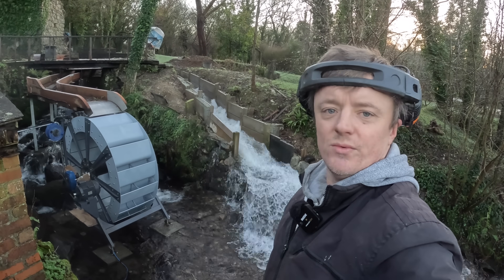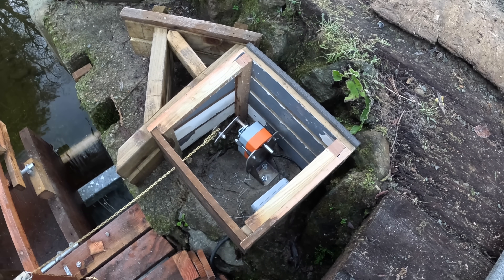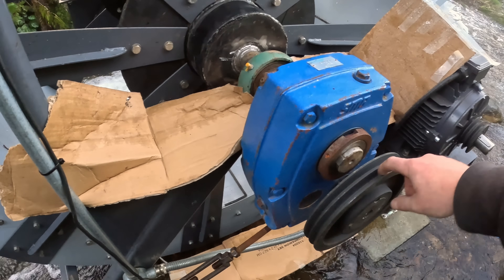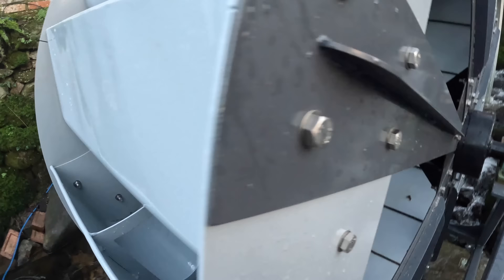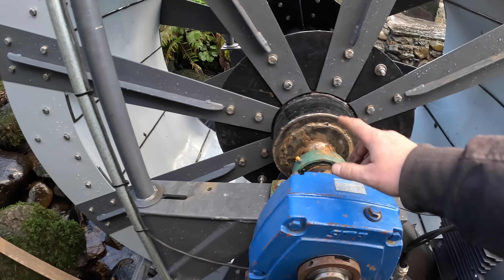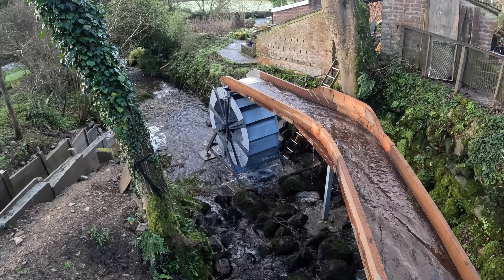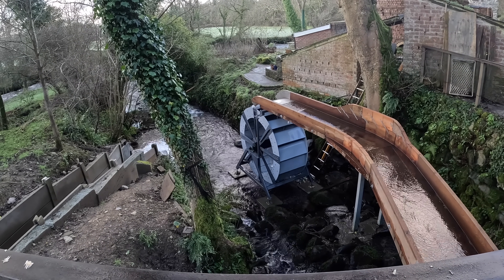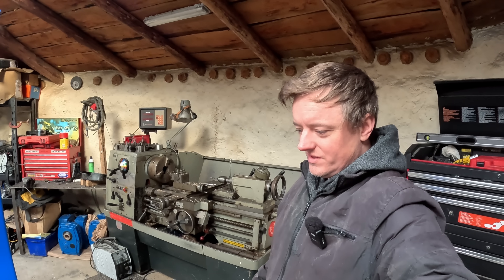Powering An Old Mill 1.5 Kw Lake District Overshot Waterwheel Project Part 5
In this video I got to install an overspeed controller and fix a broken weld on the wheel. the controller is very simple. it reads the speed of the wheel via a proximity sensor and triggers a really if it goes passes a set value. that then drives an actuator that pulls out a pin and shuts the water off.